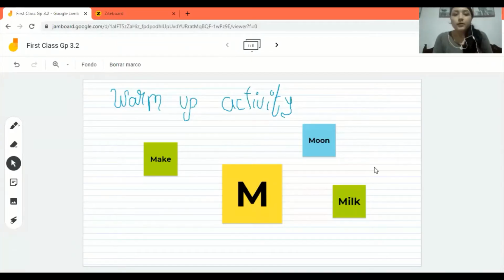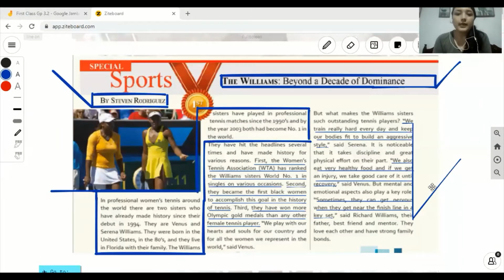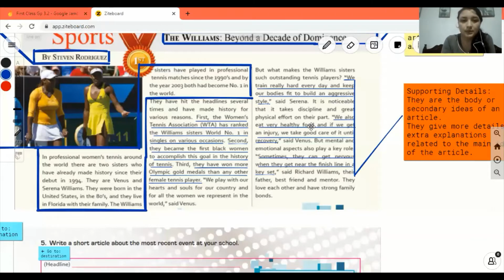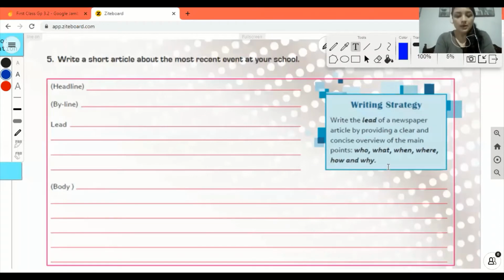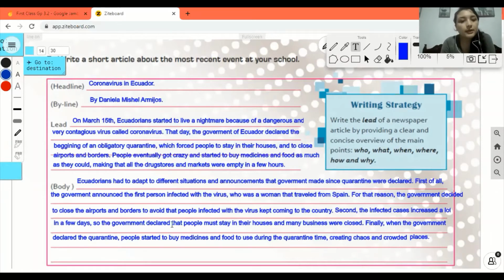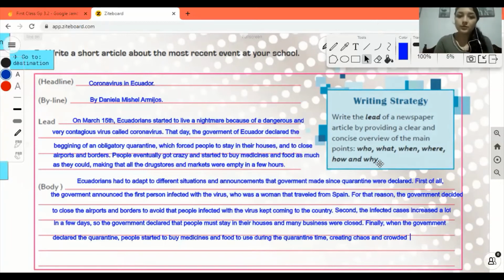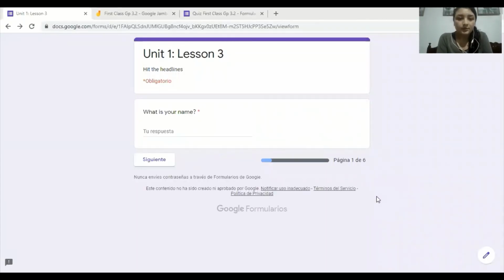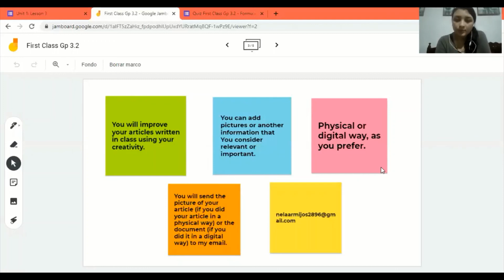First Class GP 3.2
Unit 1

Lesson 3: Hit the headlines
Demostration of a virtual class for students of 1BGU
Objectives:
- To identify the different parts of an article
- To write an article about an event or news that happened or is happening.